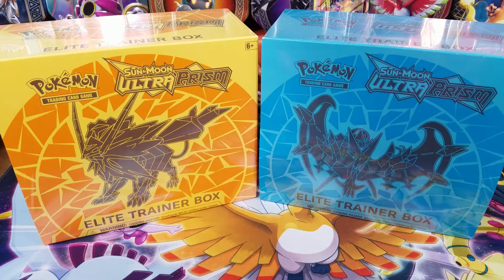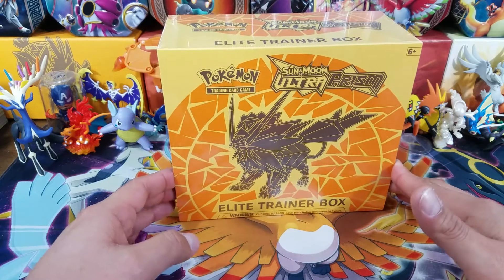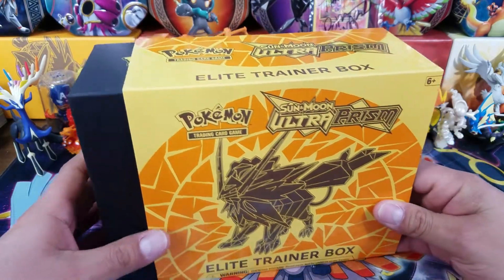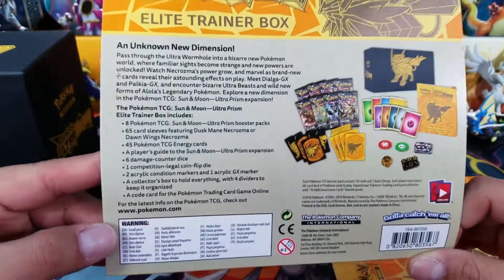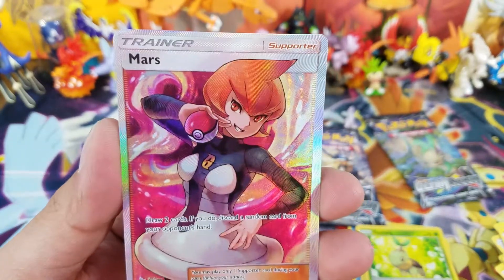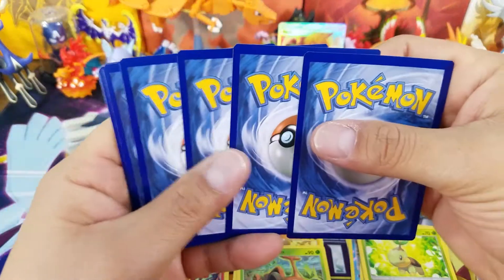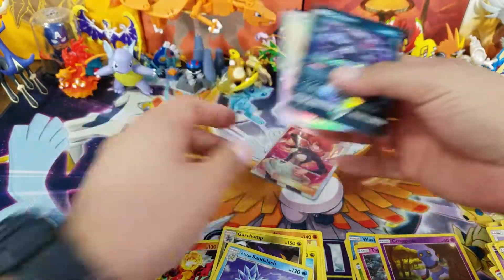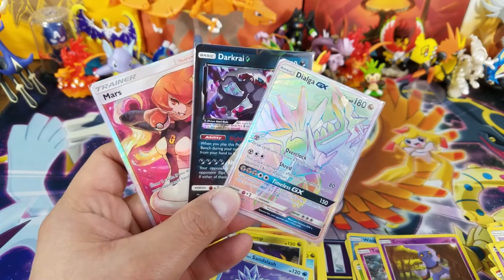ULTRA PRISM DUSK MANE NECROZMA ELITE TRAINER BOX OPENING! WOW SECRET RARE, FULL ART AND A PRISM STAR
Hey all, here I have my first Ultra Prism Elite Trainer box! Wow the pulls OMG

Video #403

Daily code card winners:
1: Gyarados Freak
2: jamesblondie95
3:ThatNerd

FOR TRADES MAKE SURE YOU INCLUDE
A STAMPED ENVELOPE!